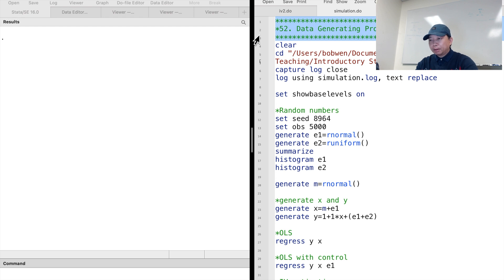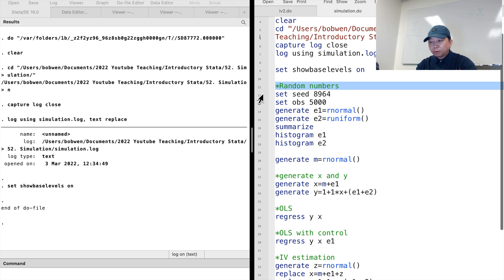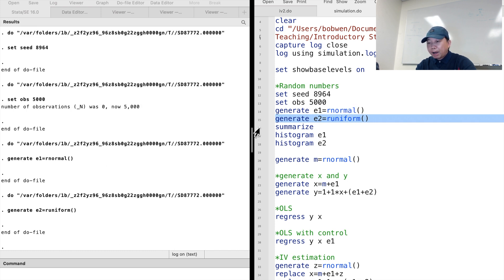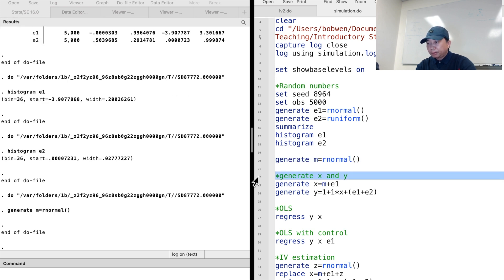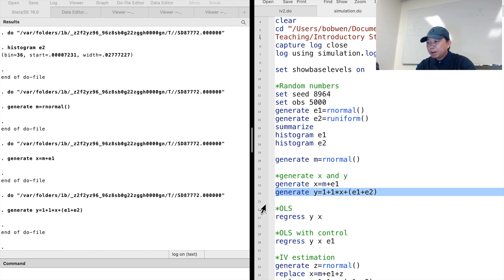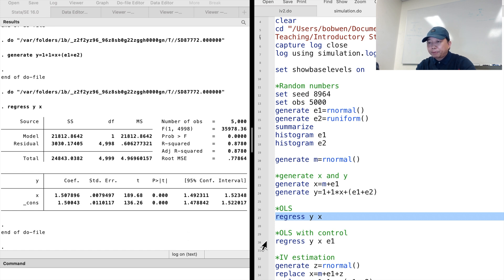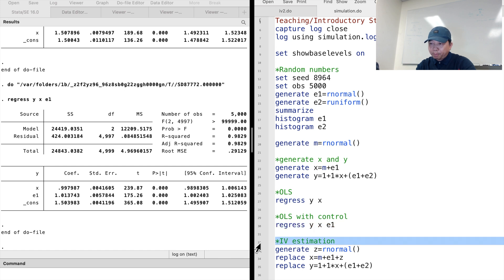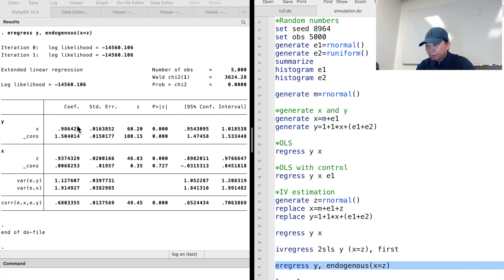Introductory Stata 52: Data Generating Process and Simulation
We can generate random numbers in Stata. We can control the data-generating process (DGP) and create data with particular properties. The generated variables can be used in the simulation. It is a powerful tool to evaluate different estimators and estimation methods.
Let me show you generating random numbers from the two commonly used distributions, the normal distribution and the uniform distribution. We know that the random number generation functions, such as "rnormal()" and "runiform()," do not produce truly random numbers but pseudorandom numbers. We use the "seed" to determine the sequence of numbers. We can set the "seed" to the same value each time to get the same sequence of pseudorandom numbers.

*52. Data Generating Process and Simulation *
clear
capture log close
log using simulation.log, text replace

*Random numbers
set seed 8964
set obs 5000
generate e1=rnormal()
generate e2=runiform()
summarize
histogram e1
histogram e2

generate m=rnormal()

*generate x and y
generate x=m+e1
generate y=1+1*x+(e1+e2)

*OLS
regress y x

*OLS with control
regress y x e1

*IV estimation
generate z=rnormal()
replace x=m+e1+z
replace y=1+1*x+(e1+e2)

regress y x

ivregress 2sls y (x=z), first

eregress y, endogenous(x=z)

log close